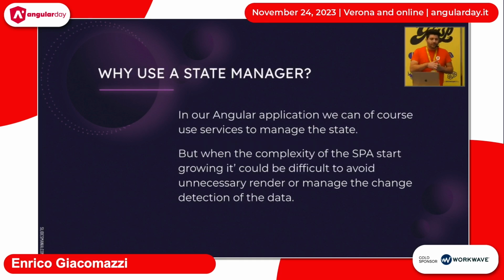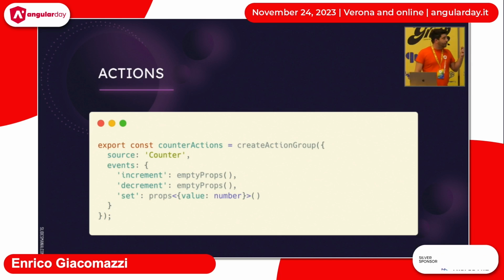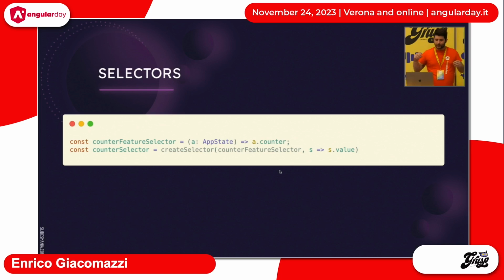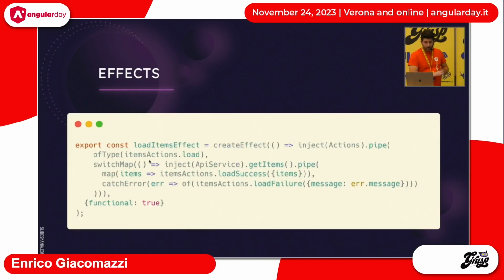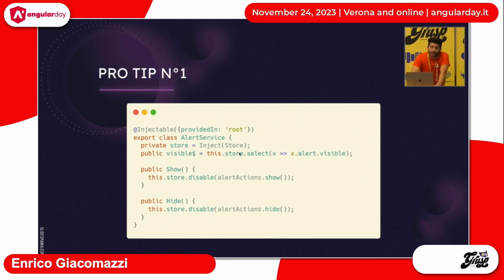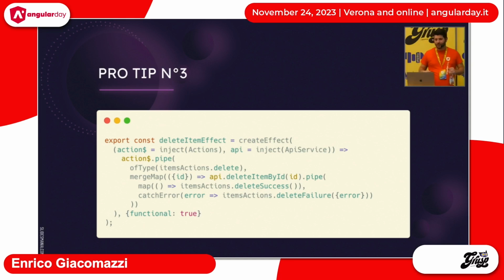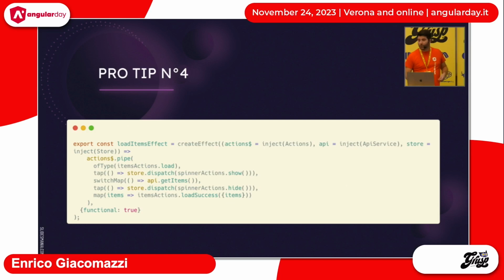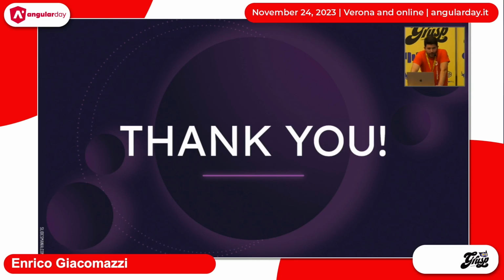The Hitchhiker' s Guide To NGRX | Enrico Giacomazzi | angularday 2023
NGRX is a fantastic framework that allows us to make Angular applications with a clear state management, but many developers are afraid to use it because it looks complex and overkill.
DON'T PANIC!
In this talk i want to show you how it works and a bunch of examples and tip and tricks to allow you a better use of NGRX, especially for the effects (the nightmare of all developers that use NGRX!)

angularday 2023 | Verona, November 24, 2023

6. Mastodon phpc.social/@grusp